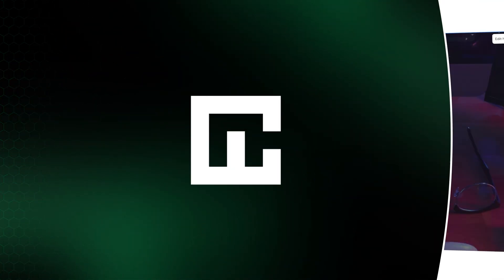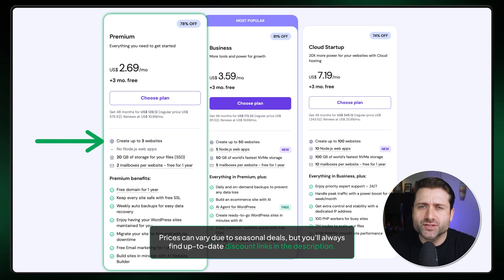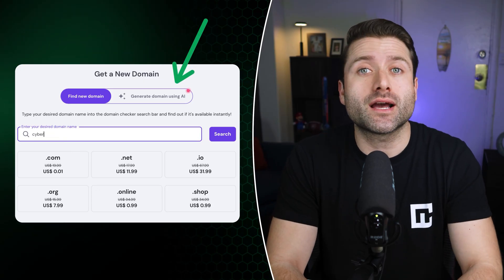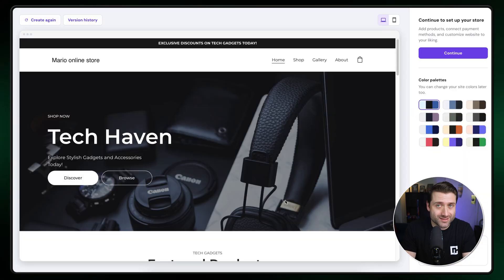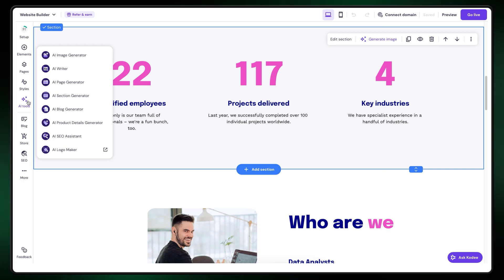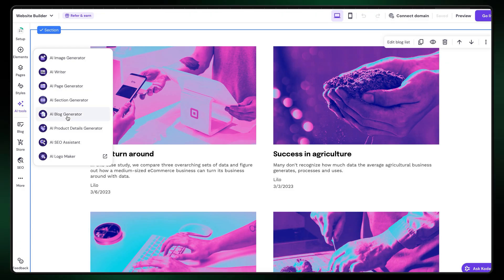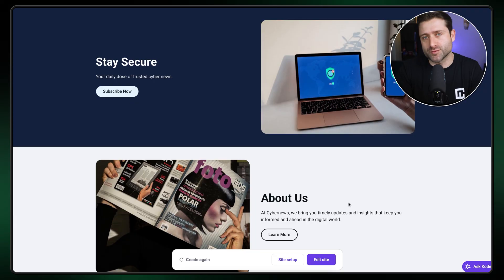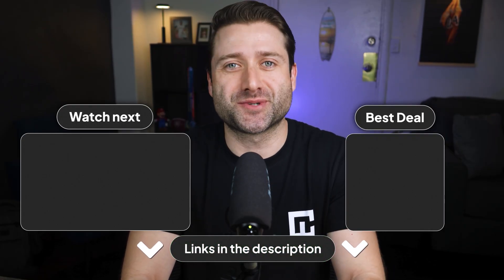Hostinger tutorial 2026 | Build and host your website with ease!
✨ Grab the best Hostinger discount right now and save the most on the best hosting!✨

If you need one single Hostinger tutorial for website hosting and building, that’s it, you’ve hit the right Hostinger guide!

00:00 Hostinger tutorial intro
00:20 Choose hosting plan
01:35 Register your domain
03:05 Hostinger Website Builder or WordPress
03:16 Build with Hostinger AI prompt
03:33 Pick the best website template
03:53 Edit with Hostinger drag and drop
04:14 Kodee AI assistant
04:27 Hostinger AI tools
05:53 WordPress route setup
07:07 Migrate your website
07:46 Hostinger tutorial wrap-up